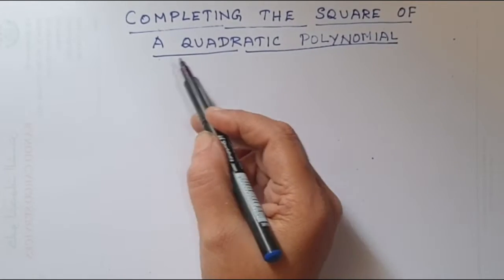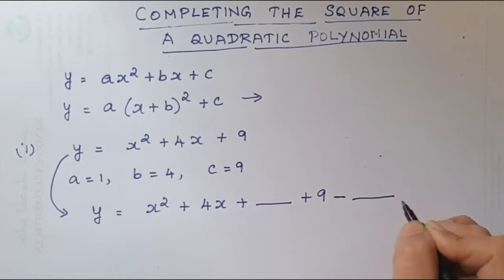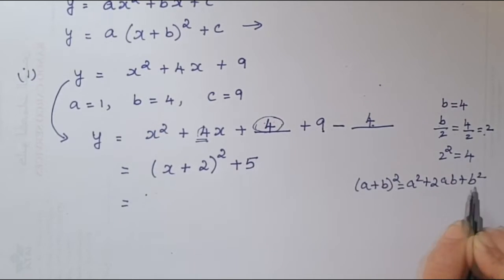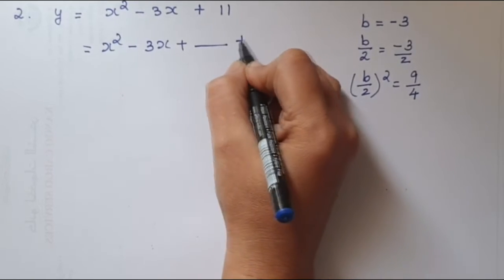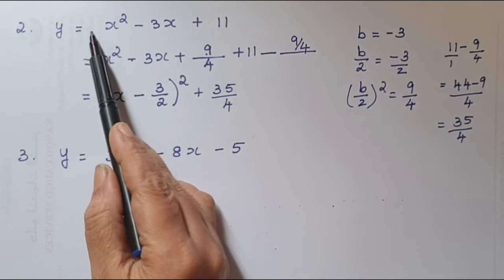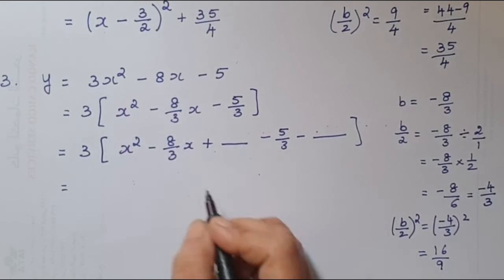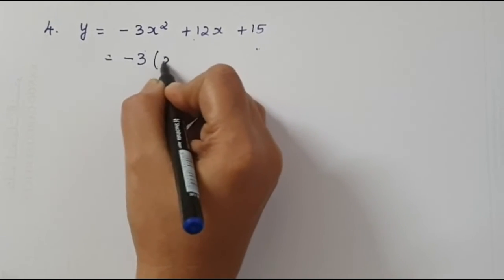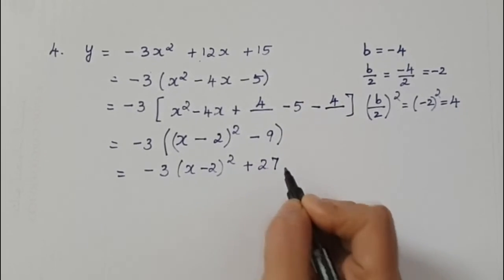How to use Completing Square Method